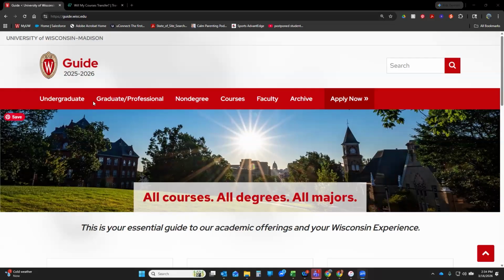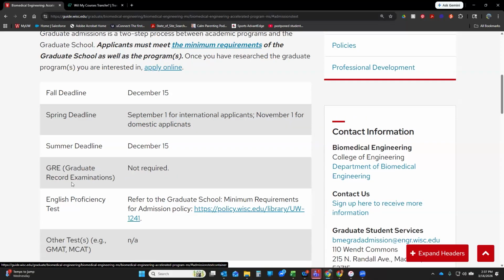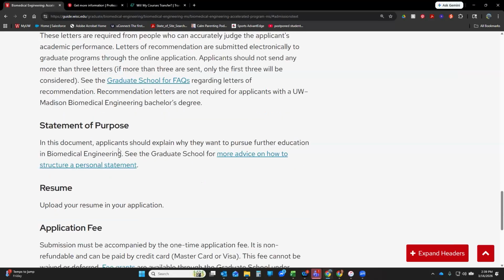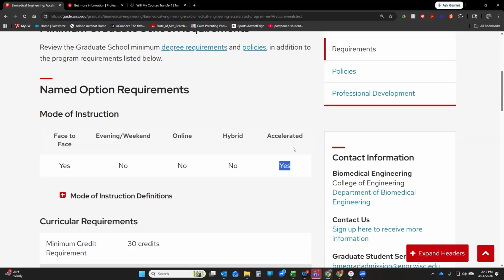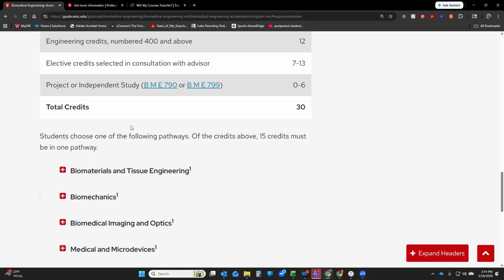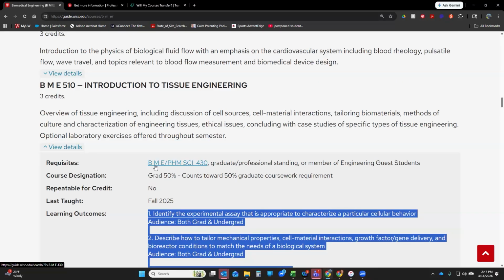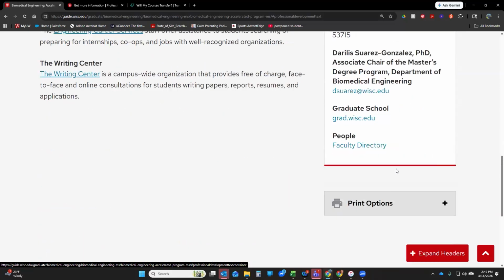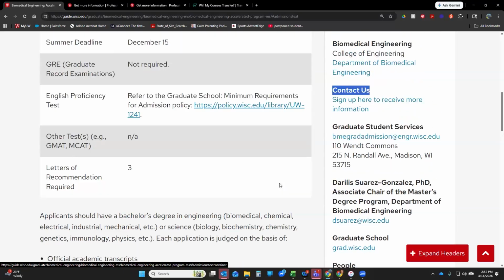Using Guide to Evaluate Programs, Admissions Requirements, and Individual Courses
Looking for a graduate or professional degree at the University of Wisconsin–Madison? This video walks through Guide (guide.wisc.edu)—UW‑Madison’s official source for academic requirements, admissions details, courses, and policies—using the Biomedical Engineering MS as an example to show how to explore program options, understand admissions requirements, review curriculum details, and determine whether a program aligns with your career goals.

0:00  Introduction to Guide
0:32  Finding Graduate Programs
2:12  Admissions Requirements, Deadlines & Funding
6:38  Choosing the Right Program
8:28  Degree & Curriculum Requirements
11:07  Courses, Prerequisites & Preparation
15:14  Policies & Professional Development
15:38   Transferology
16:40  Getting Help & Key Takeaways